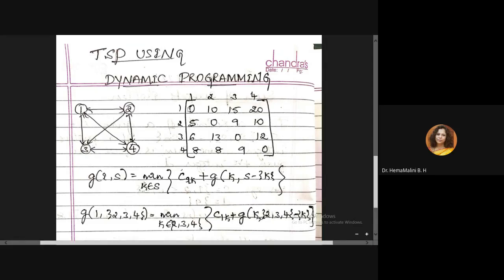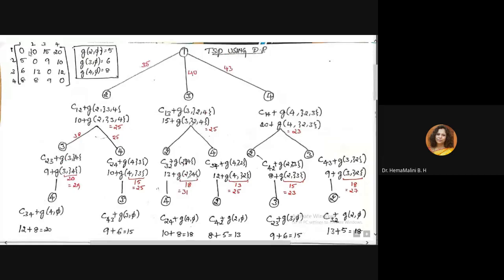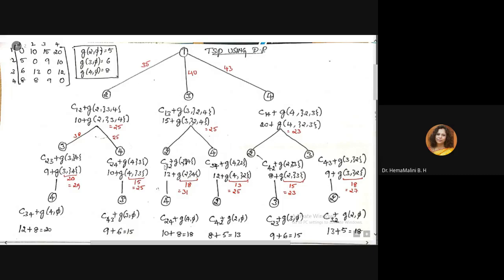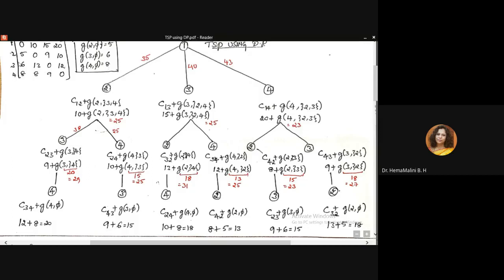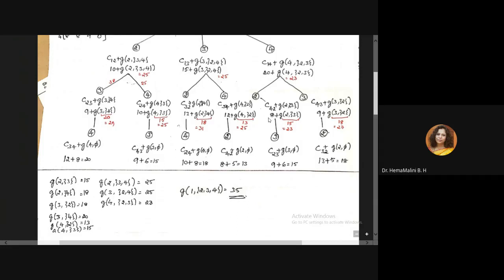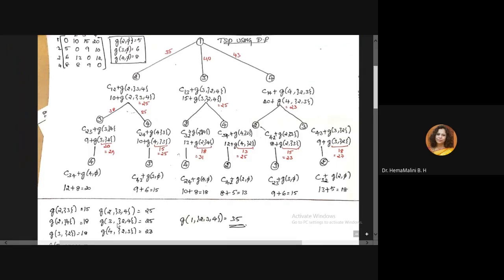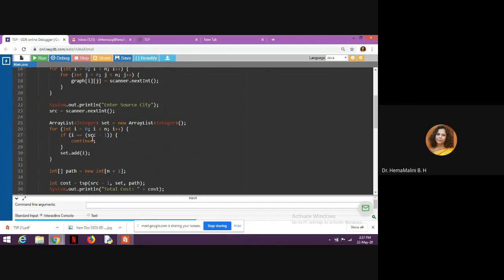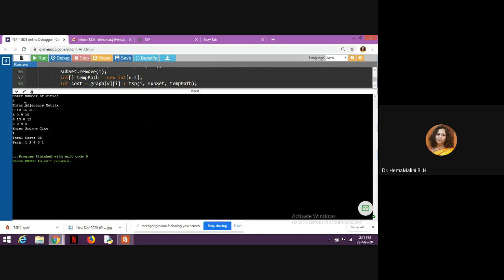10b TSP DP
Travelling Salesperson (TSP) using Dynamic Programming